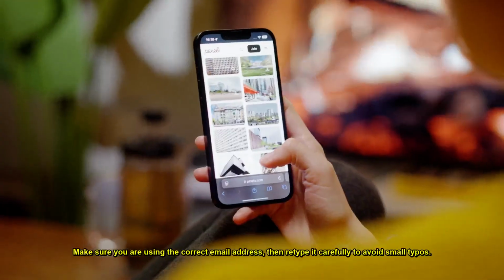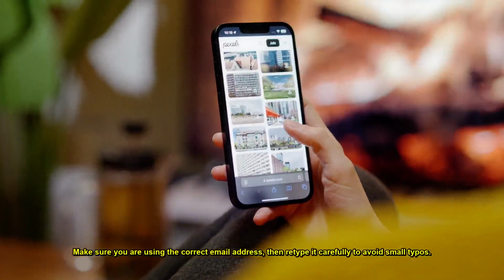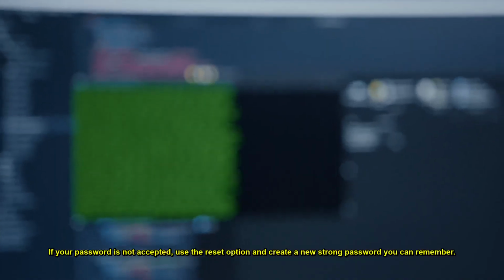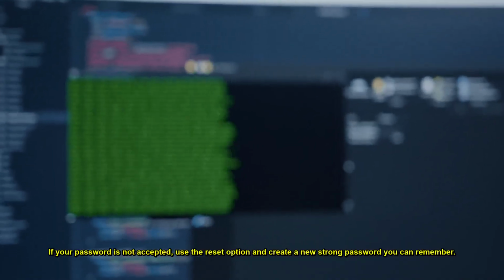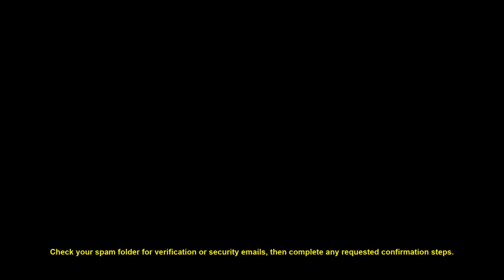How to Optimize Student Loans with Navient - Complete Guide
Unlock the secrets to managing your student loans effectively with our comprehensive guide on optimizing loans through Navient! In this video, we’ll walk you through essential tips and strategies to help you navigate your student loan options, understand repayment plans, and make the most of your financial journey. Whether you’re a recent graduate or still in school, this guide is designed to empower you with the knowledge you need to take control of your student debt. Don’t miss out on vital information that can save you money and stress!